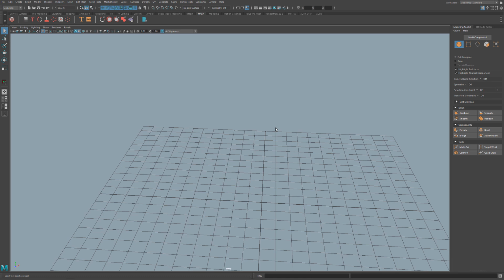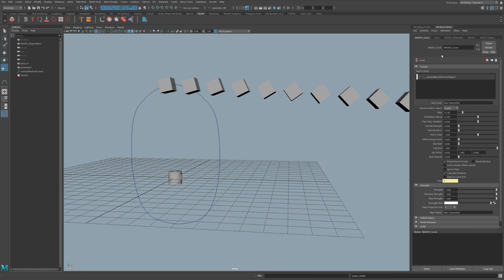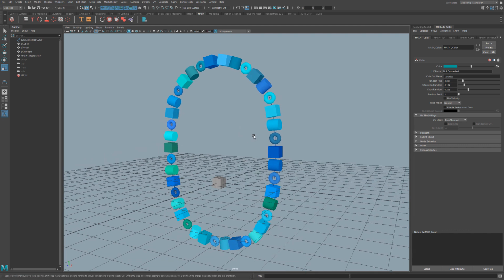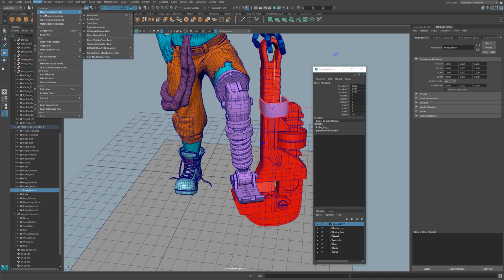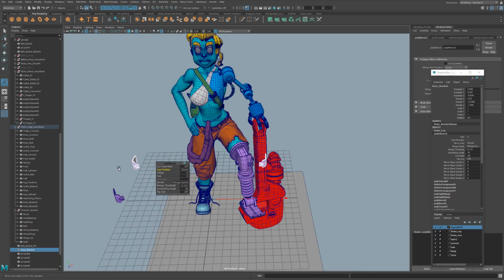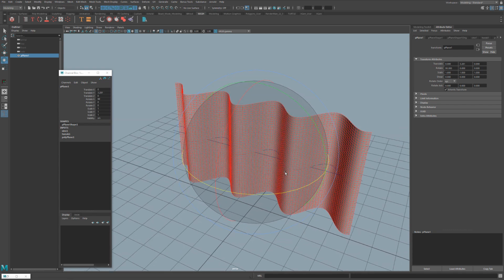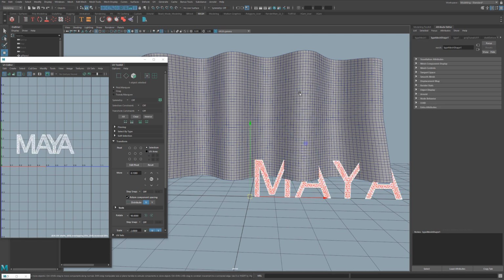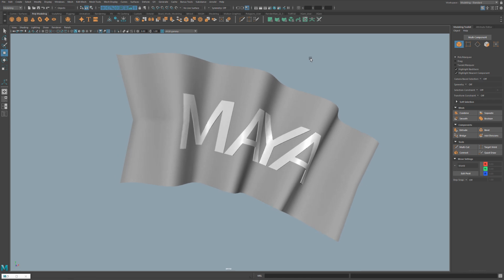Weird 3D Modeling Maya Tricks: MASH, Instances & UVs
The step-by-step system for pro-level hard surface modeling in Blender

Want to get better and faster at 3D Modeling in Maya?  In this Maya Modeling Tutorial, I will show you how some Weird 3d Modeling Tricks in which it's tools are in menus where beginner 3D modelers usually don't look.

Precision is key to Hard Surface Modeling in Maya and this video will focus on that.

In this Tutorial, I will cover the following Maya Modeling Tools & Techniques:

► Mash Networks
► Mash Curve Node
► Mash Id Node
► Mash Color Node
► Using Instances
►Transfer Attributes
►Sine, Lattice and Bend Deformers

This 3d Modeling tutorial is great for Maya Beginners and Advanced users alike.